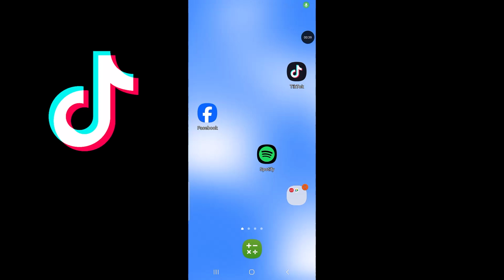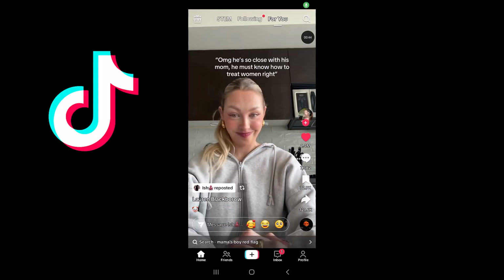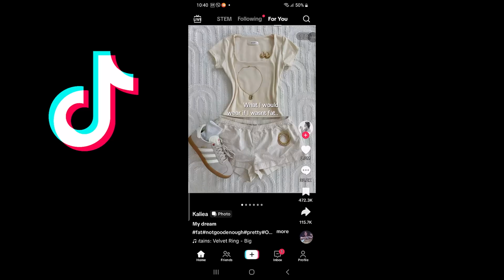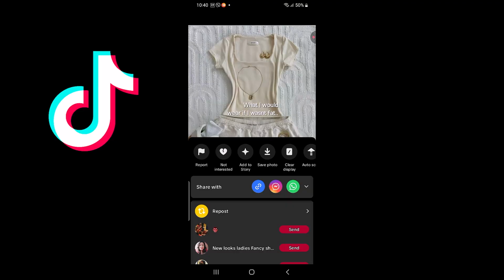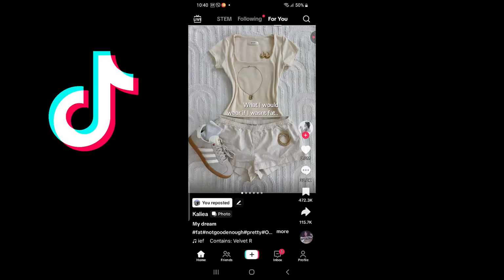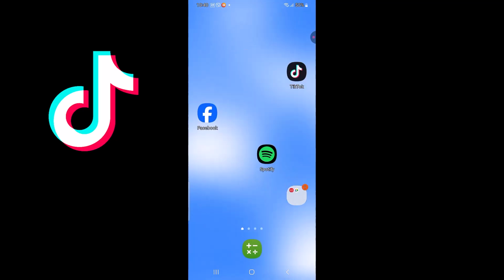Can’t Repost on TikTok? Here’s How to Fix It - 2025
"Are you seeking a clear, step-by-step guide on how to Resolve Reposting Issues on TikTok

 , but unsure where to begin?